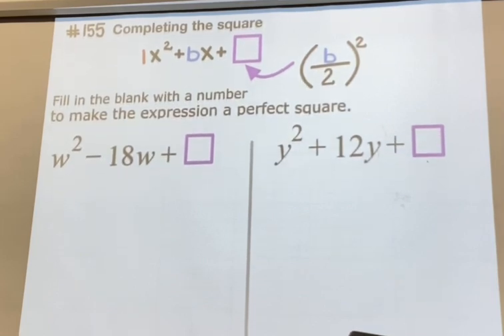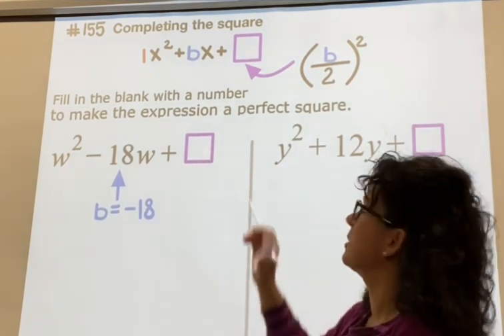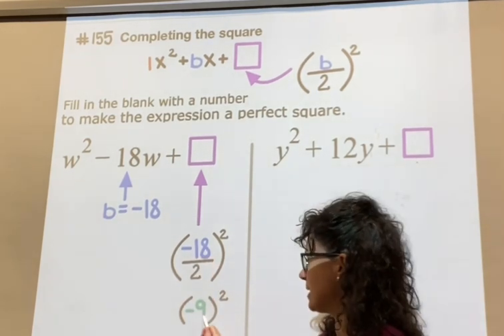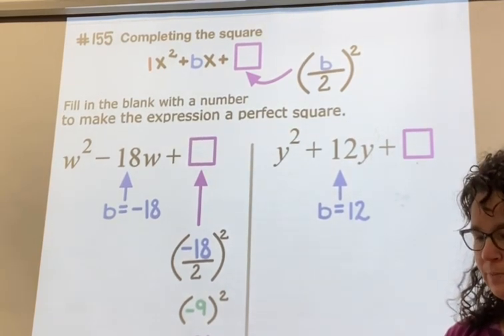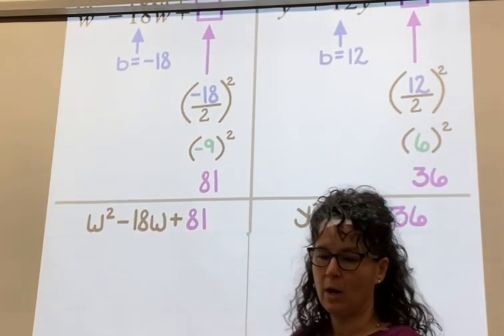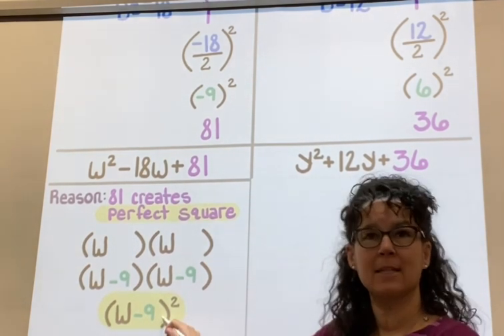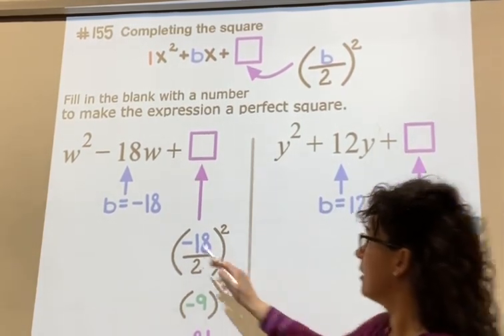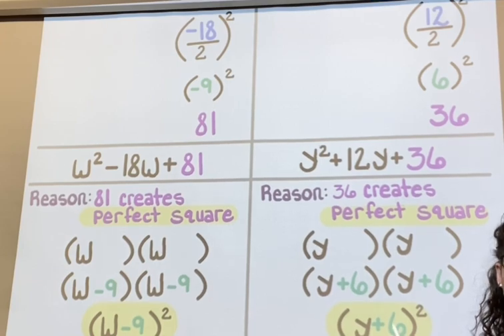Completing the square